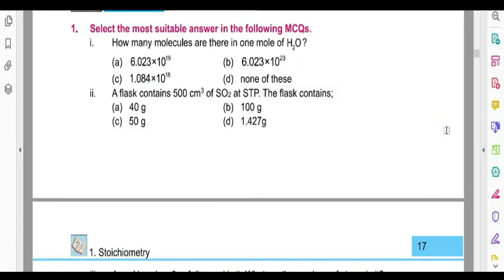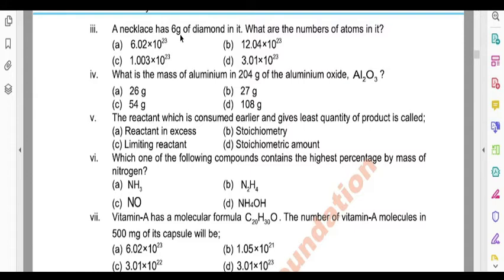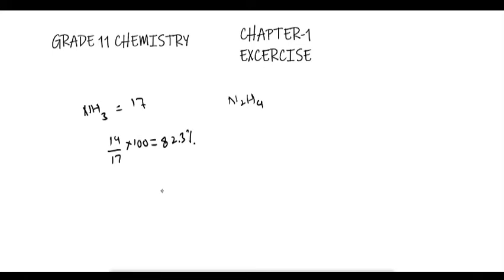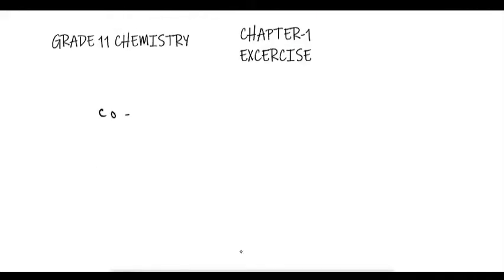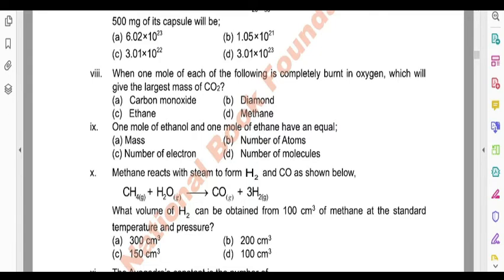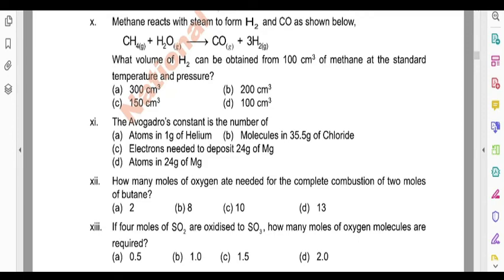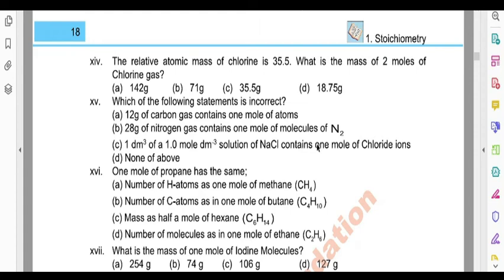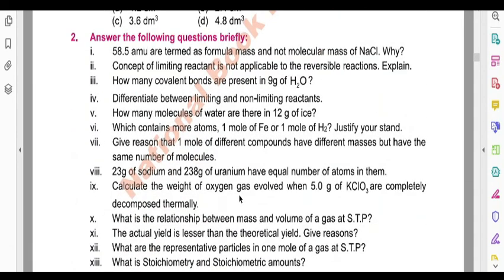Solved MCQs | Stoichiometry | Grade 11 Chemistry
Here you can find solved mcqs related to stoichiometry with calculations where required.